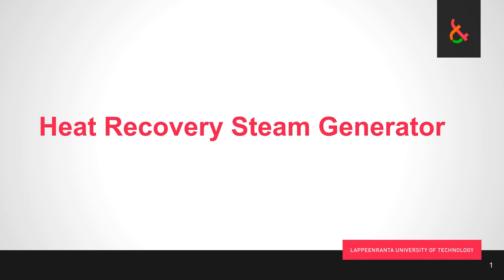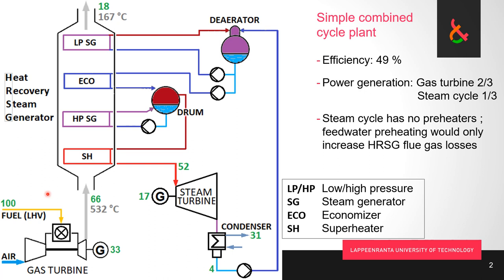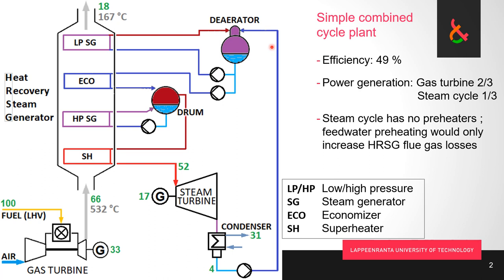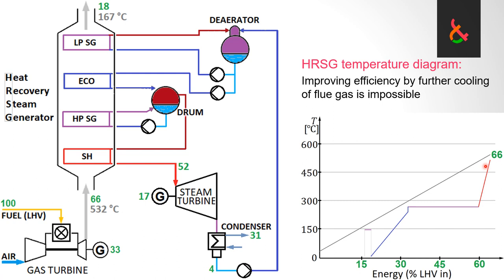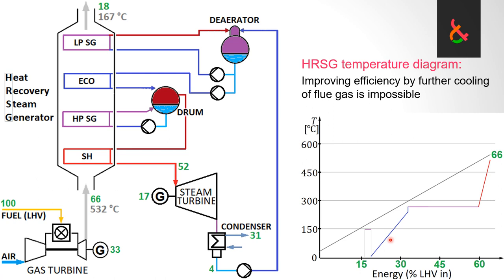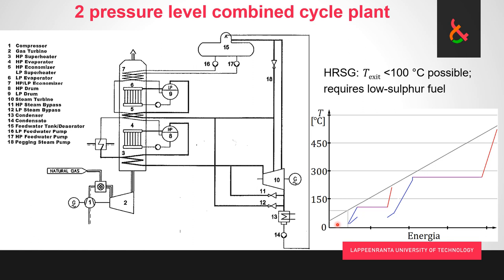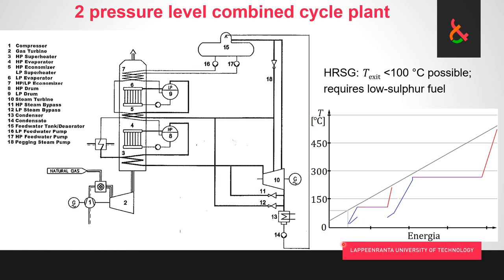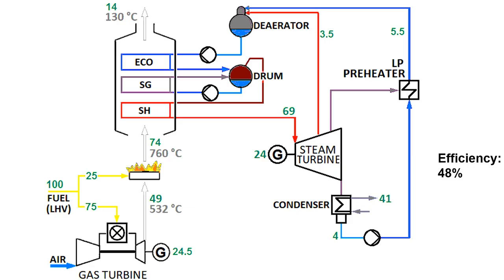Basics of Power Plant Engineering L6: combined cycle HRSG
Heat Recovery Steam Generators (HRSG) in a combined cycle gas turbine + steam  power plant (CCGT): introduction and main differences to a conventional steam boiler with a furnace for combustion.